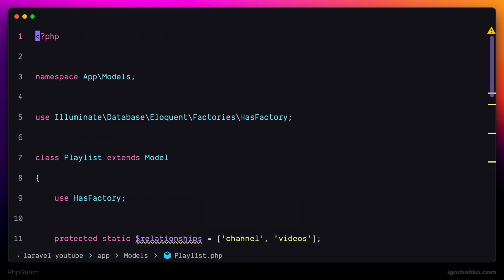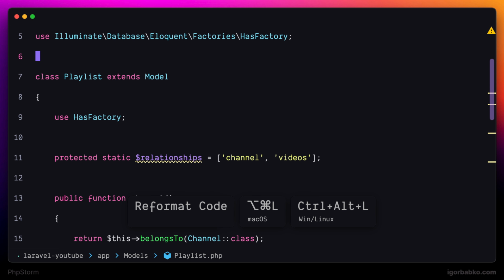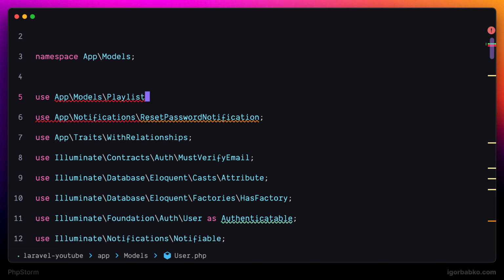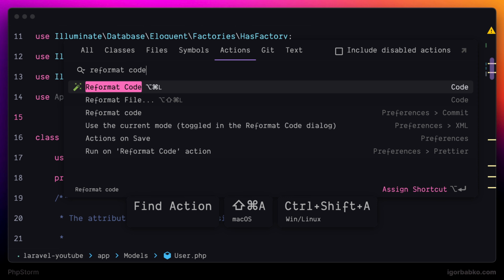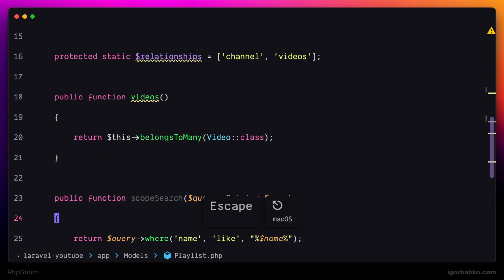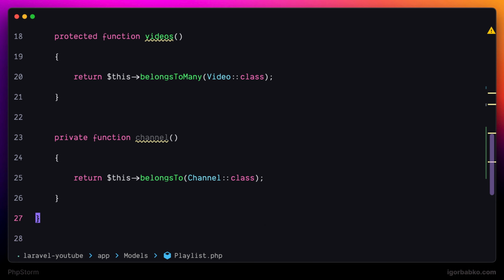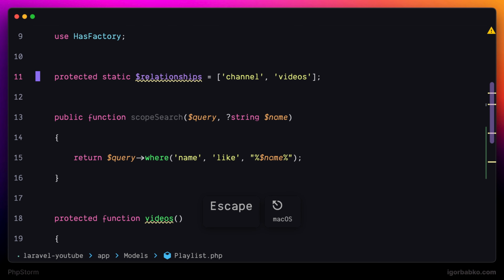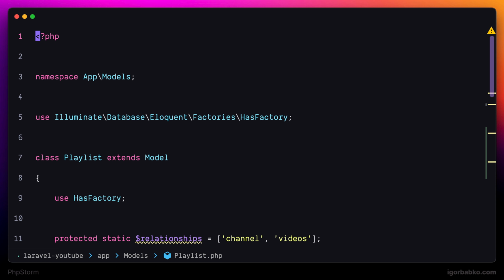JetBrains IDE | Productivity #5 - Code formatting and import optimization